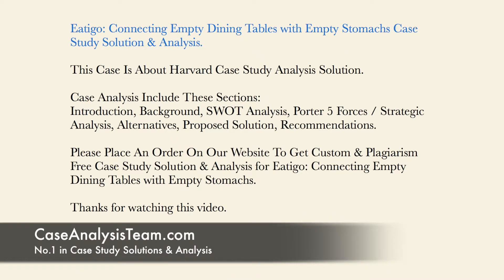Eatigo Connecting Empty Dining Tables with Empty Stomachs Case Study Solution & Analysis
This Case Is About Eatigo Connecting Empty Dining Tables with Empty Stomachs Case Study Solution and Analysis

Get Your Custom Eatigo Connecting Empty Dining Tables with Empty Stomachs Case Solution at caseanalysisteam(at)gmail(dot)com